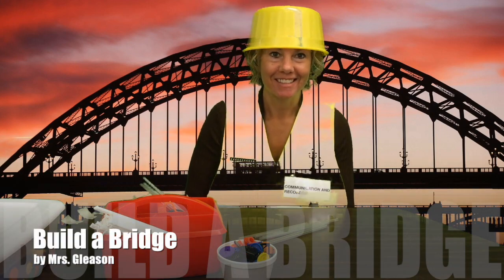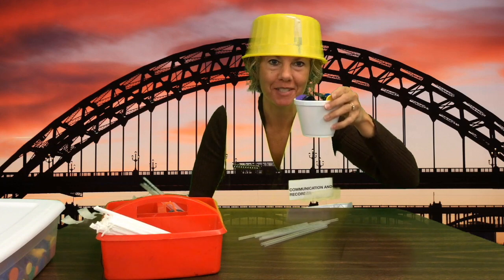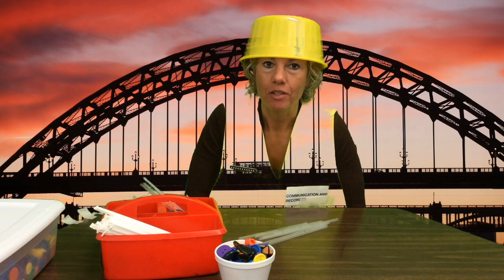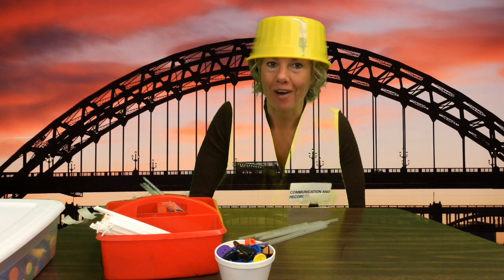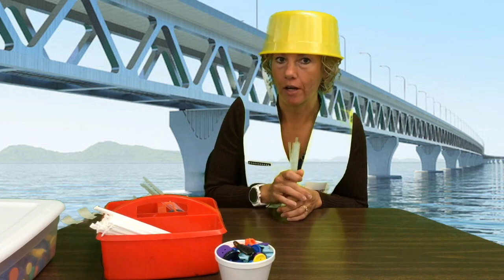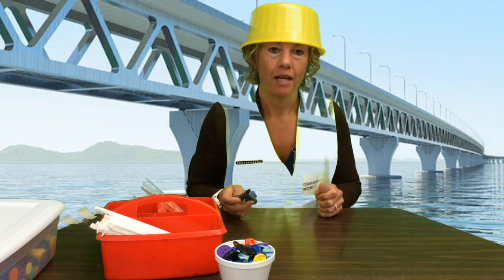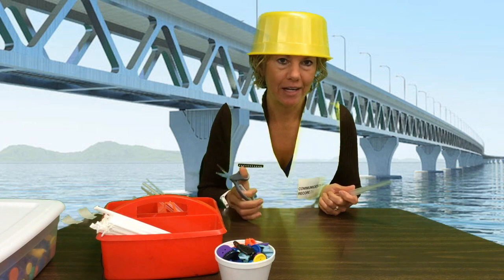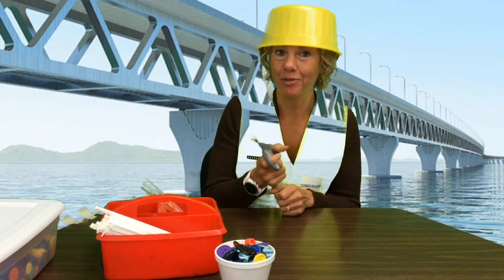K STEM Challenge: Build a Bridge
K STEM Challenge: Build a bridge that will hold a cup full of some kind of objects.